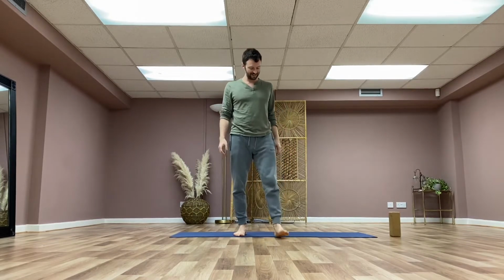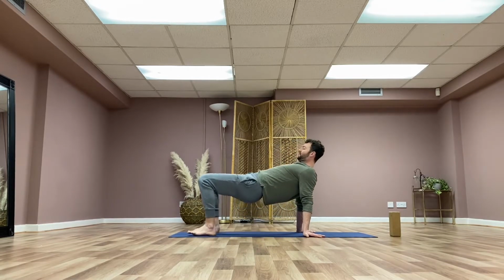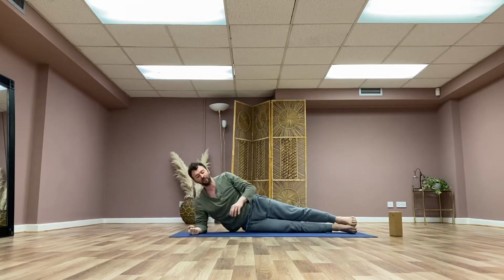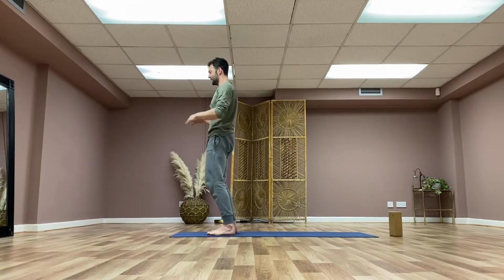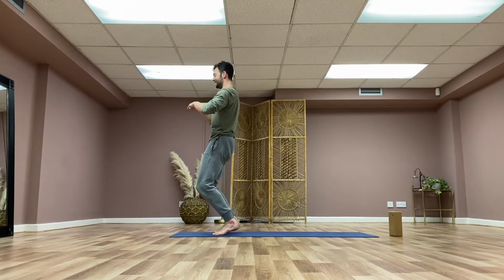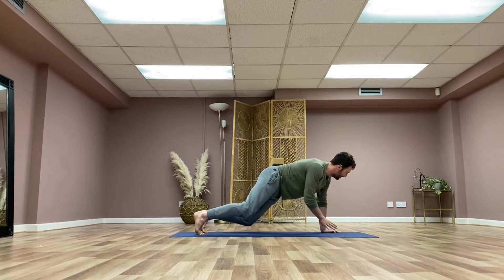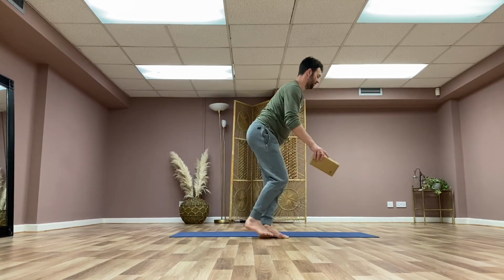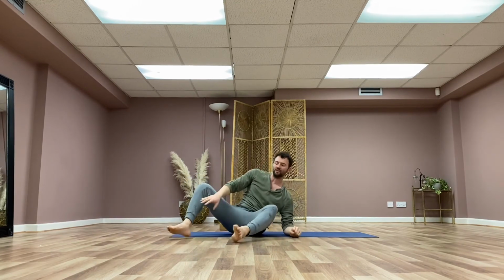50 Minute Yoga Strength Practice | Core Class for 6 Pack Abs